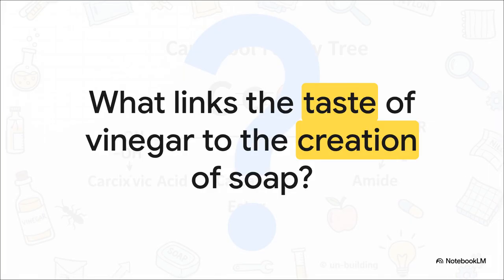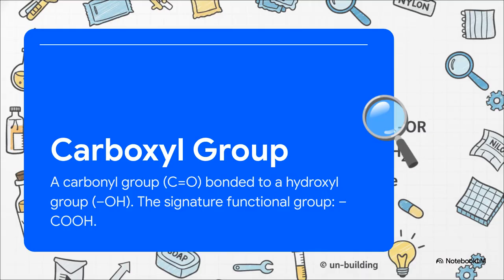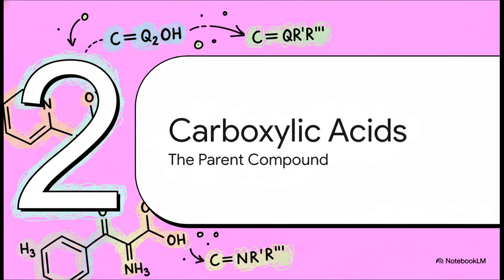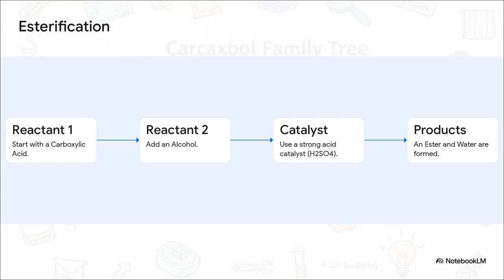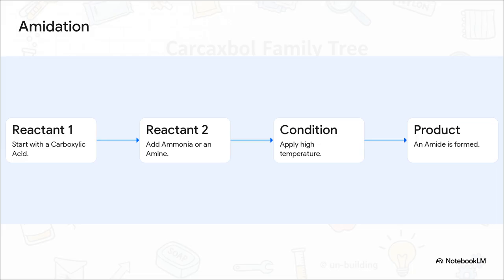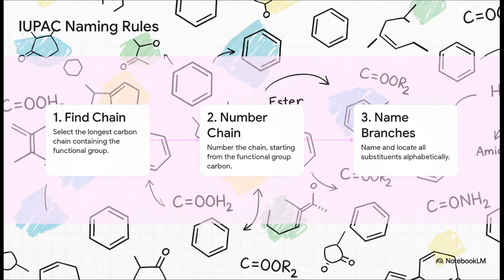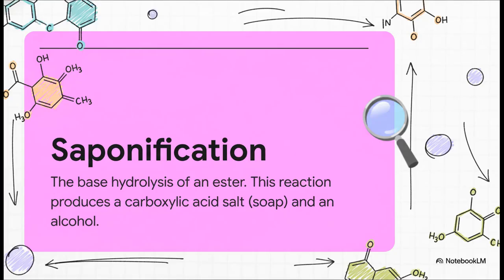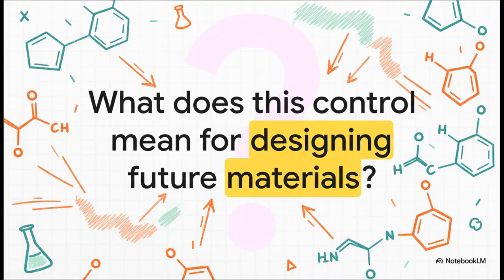The Carboxyl Family Tree